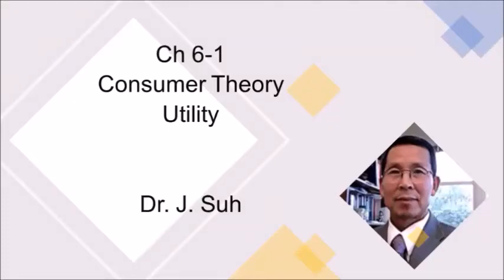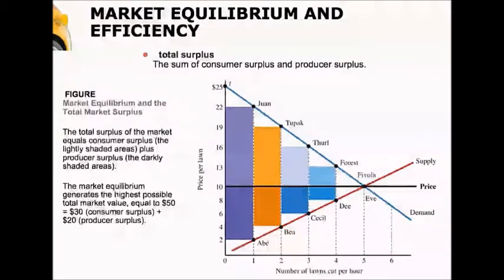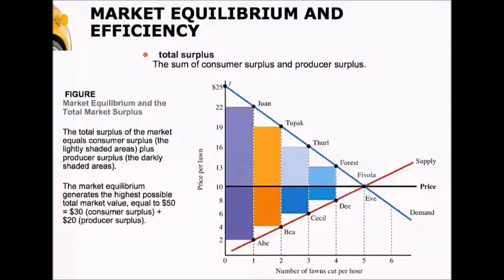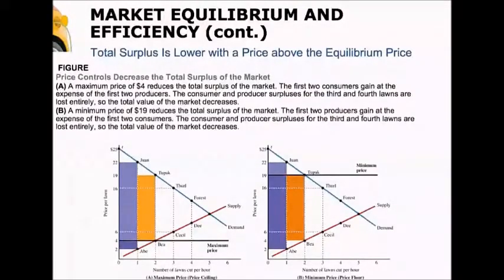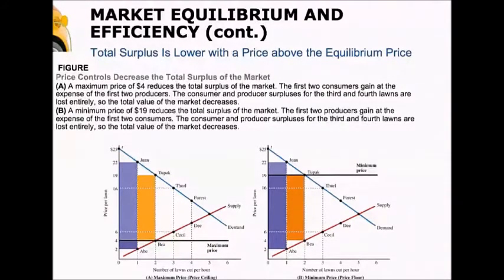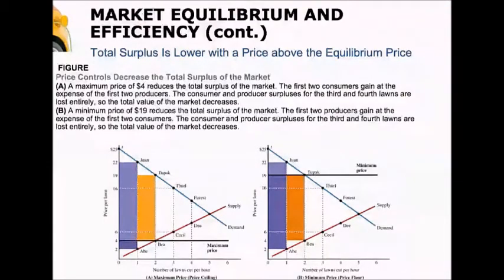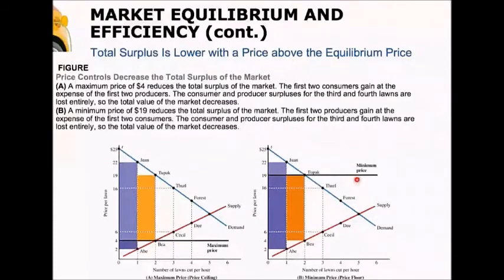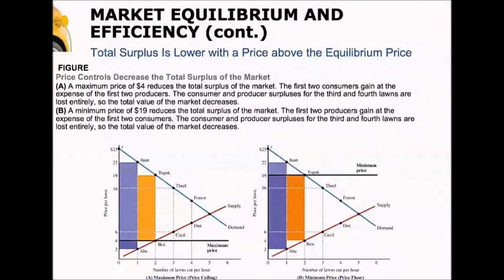Ch4 1 Equilibrium & Total Surplus